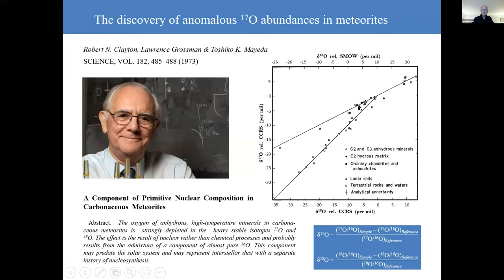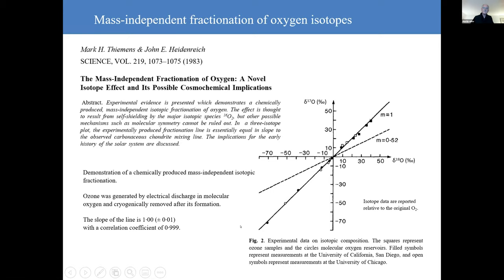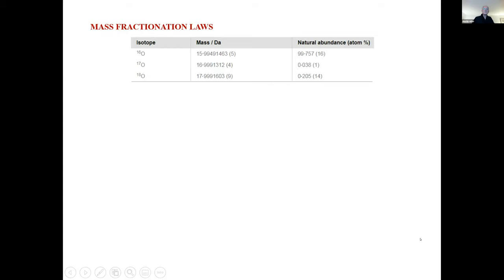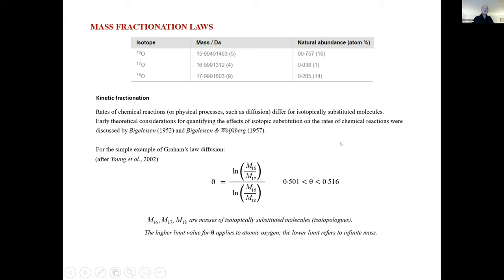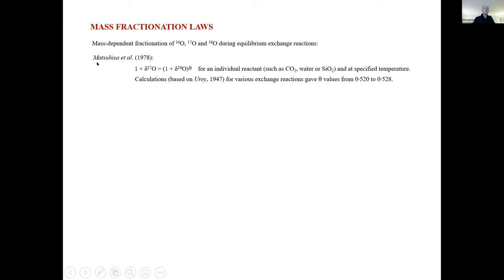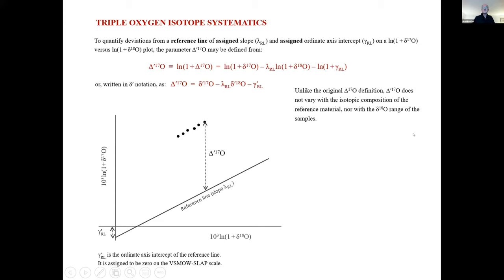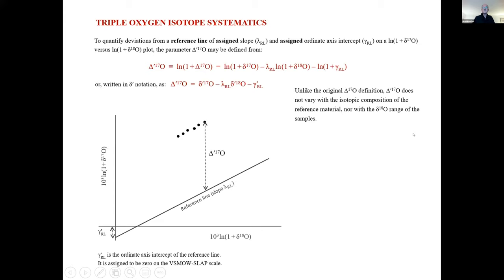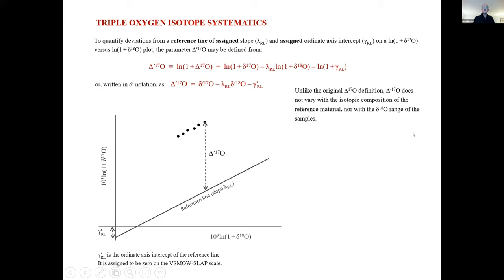Why Measure 17O? Historical Perspective, Triple-Isotope Systematics and Selected Applications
This presentation was part of the Short Course on Triple Oxygen Isotope Geochemistry hosted by the Mineralogical Society of America on December 18, 2020. Co-authors are Martin Miller and Andreas Pack. The presenter is Martin Miller. The Short Course was chaired by Ilya Bindeman and Andreas Pack.